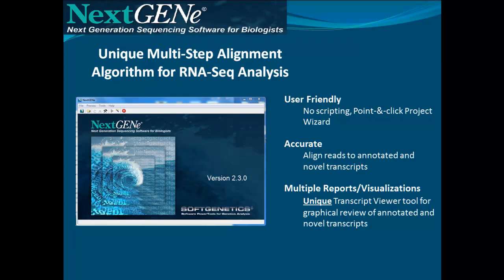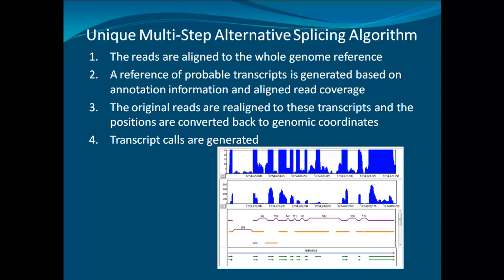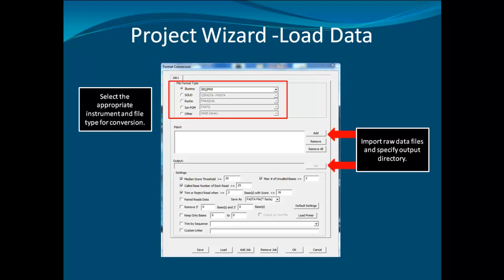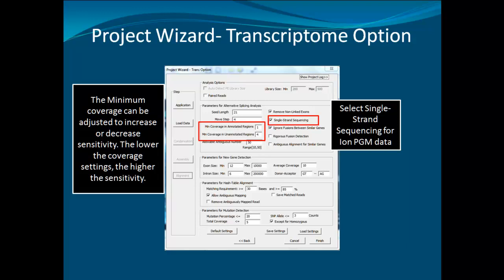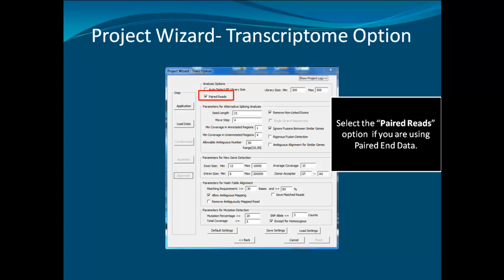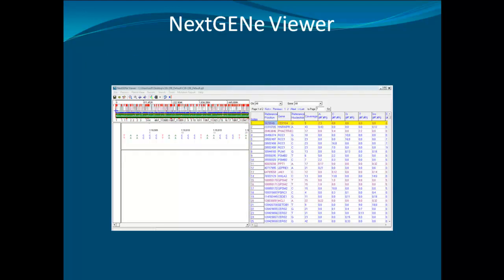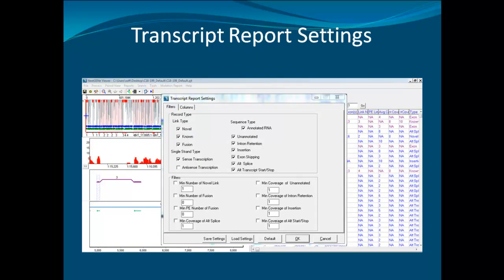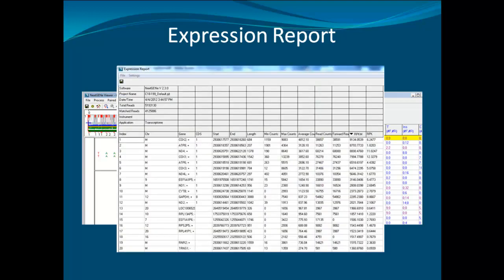RNA-Seq Analysis using NextGENe Software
NextGENe software includes features for RNA-Seq, including mutation report, expression report and alternative transcript report.